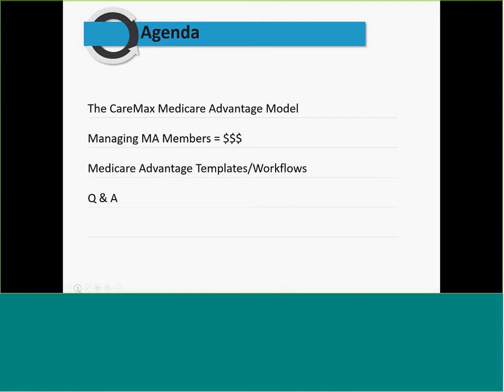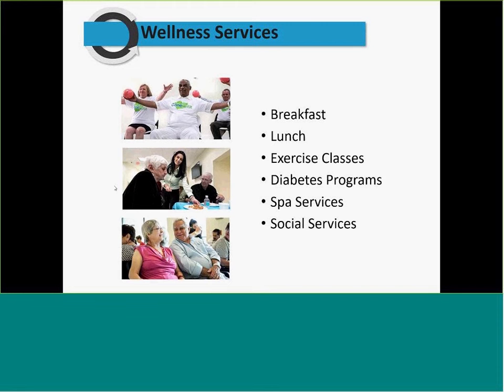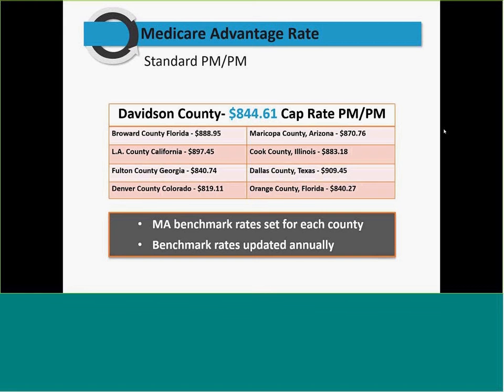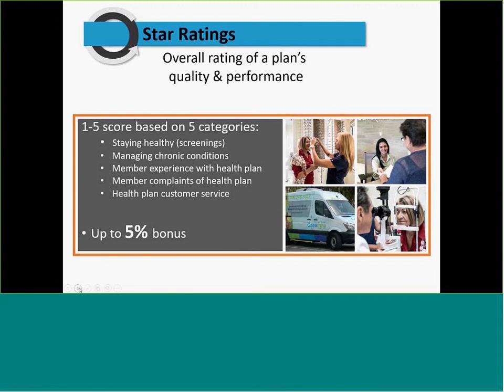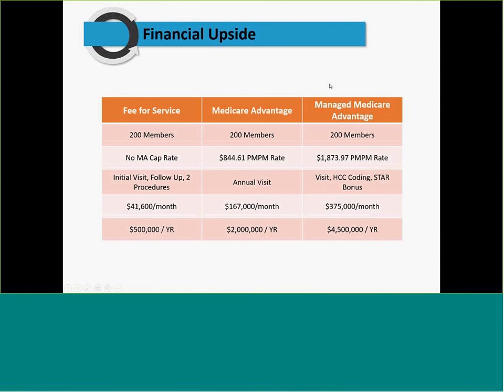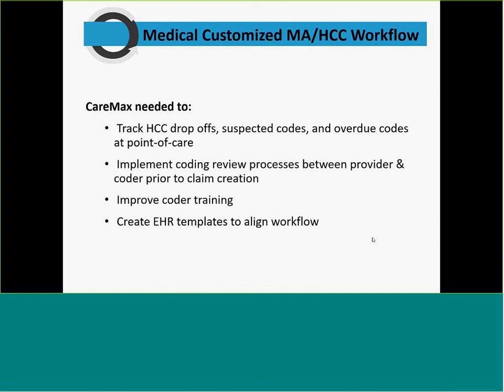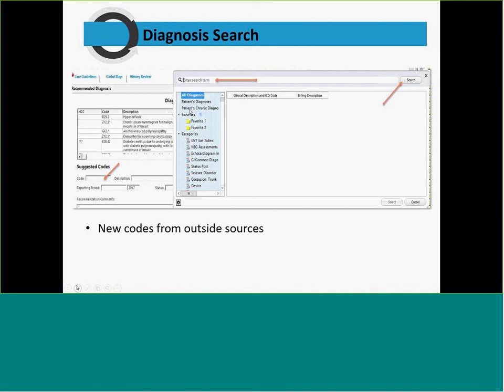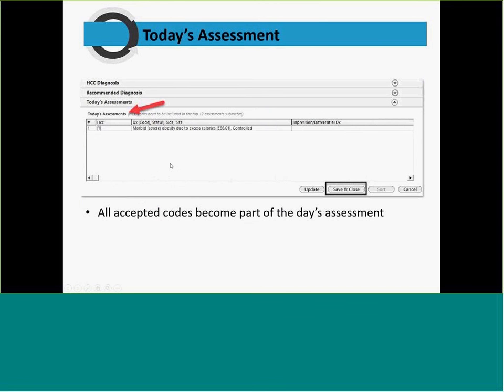Insights19 Medicare Advantage Solution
In this webinar, you will see how CareMax boosted Medicare Advantage payments by utilizing CareOptimize’s Managed Care Overlay.
Denysse Novas, Director of Clinical Operations, will walk through the CareOptimize content specific to Medicare Advantage that can be implemented anywhere.